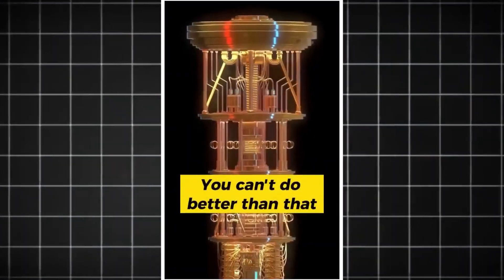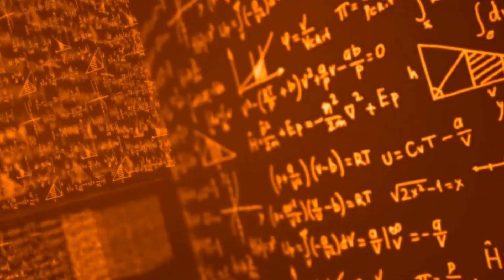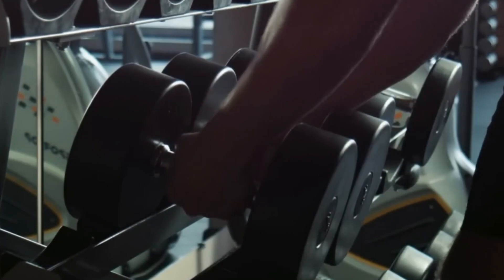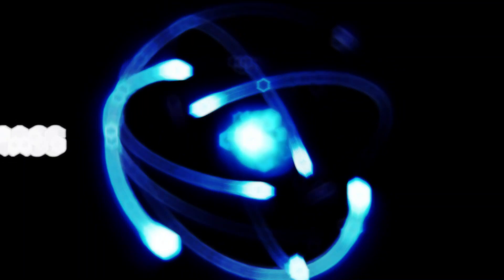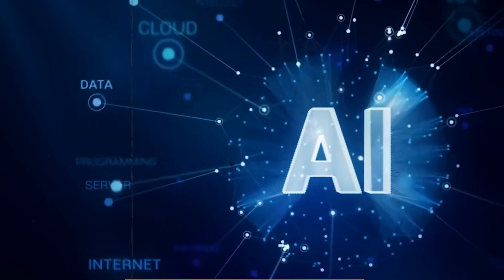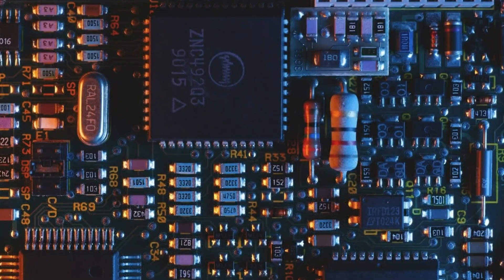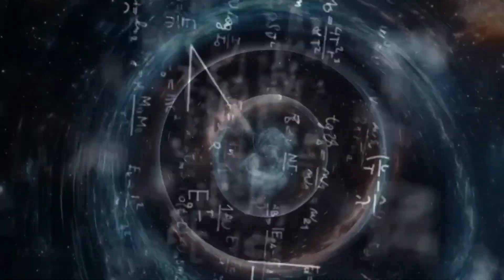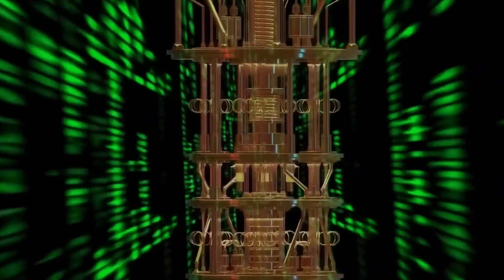Michio Kaku Warns Google's Quantum AI DISRUPTS Our Understanding of Mass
"Renowned physicist Michio Kaku reveals how Google's Quantum AI breakthroughs could rewrite physics as we know it—changing our understanding of mass, energy, and the fabric of reality itself. Could this be the key to unlocking dark matter, extra dimensions, or a unified theory of everything? Kaku explains the shocking implications of quantum computing on Einstein’s relativity, the Standard Model, and the future of science. Is the universe more mysterious than we ever imagined?"